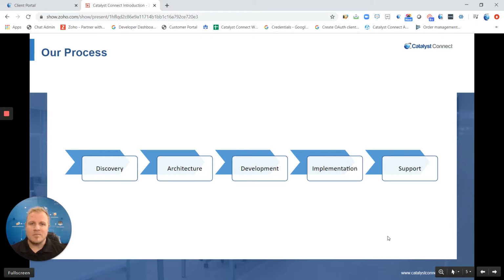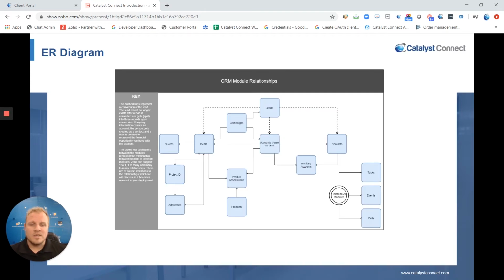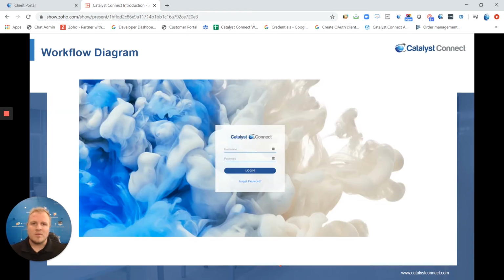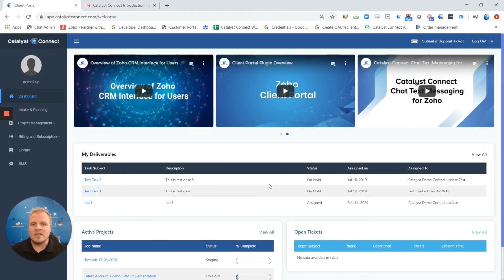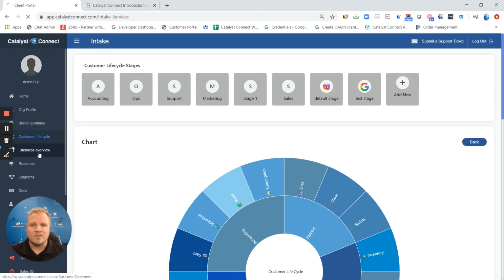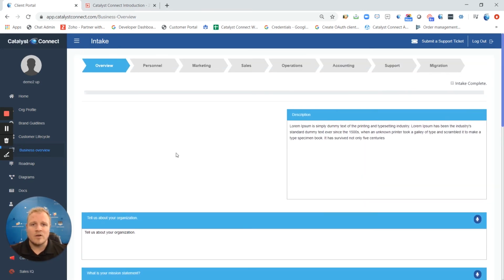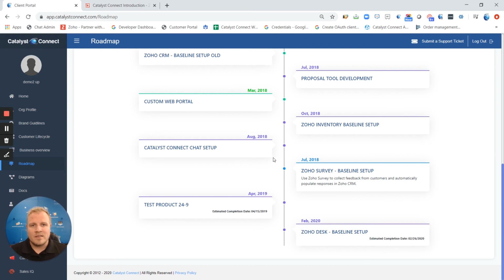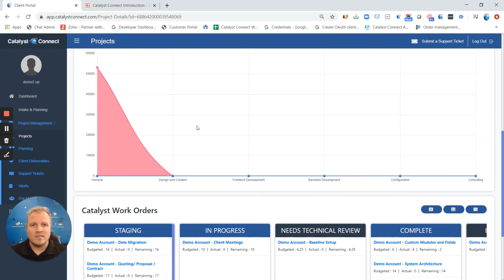Introduction to Catalyst Connect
Catalyst Connect is your one-stop shop for your Zoho One and technology needs. Clients love our organized, proprietary process that lets us understand who you are, how you operate, where you need to improve, and most importantly how to get there through a customized solution.

Our Arizona-based team of Zoho Consultants and Developers are ready to help you, whether it is helping you implement Zoho One to consolidate all your tech into an integrated solution, or building  a Website on Zoho Sites, WordPress, or Shopify we have you covered from Design through to Zoho API integrations.

Whatever the case may be, we are able to bring a cohesive and consolidated platform strategy to allow you to scale without technology frustrations, and our dedication to know your business as well as you do allows you to eliminate those stressful support calls with someone who is unfamiliar with your process. Our diverse team of developers and business process consultants stand ready to be your outsourced “CTO” service. Allow us to be your partner as you grow your business!